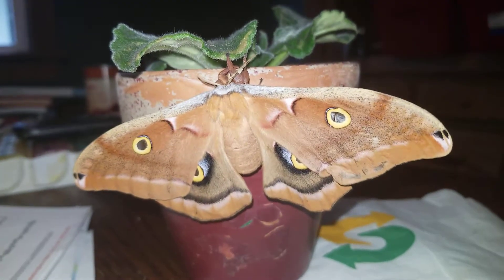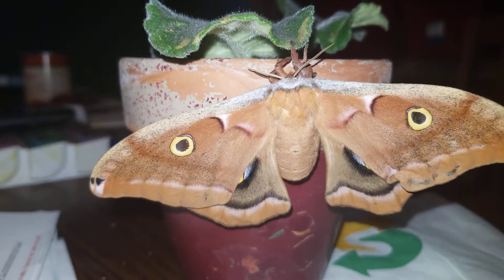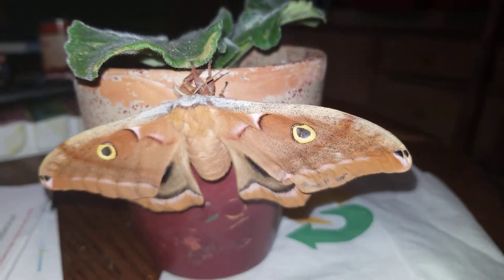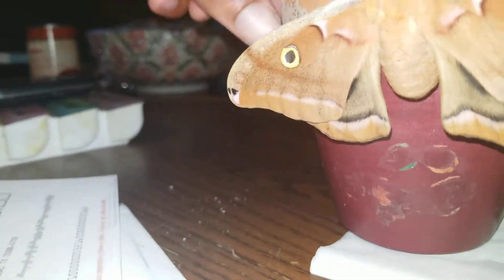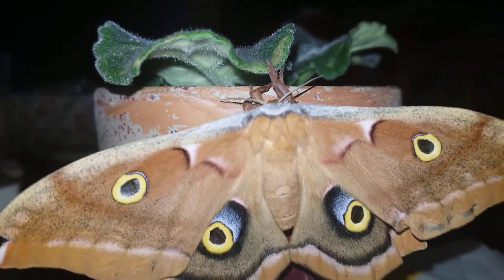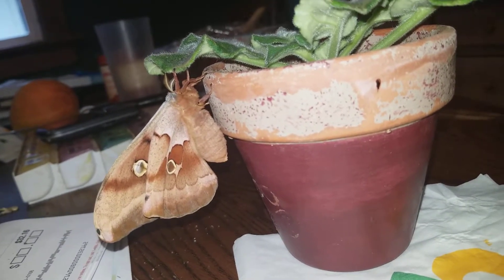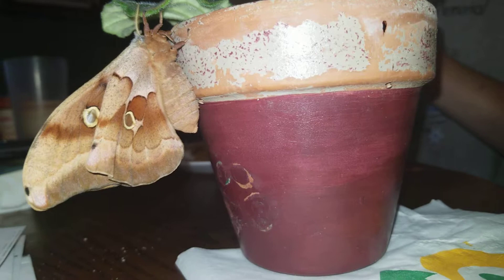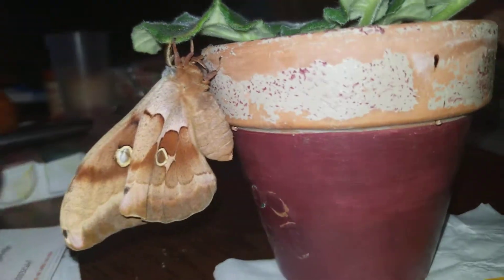Newly Hatched Polyphemus Moth